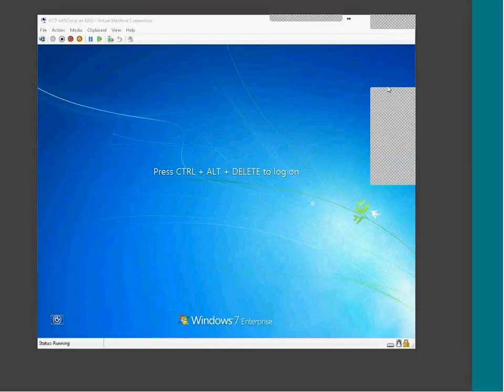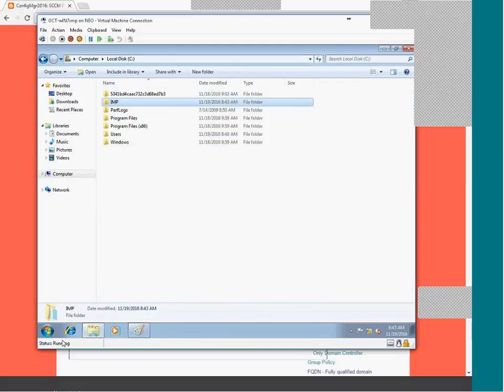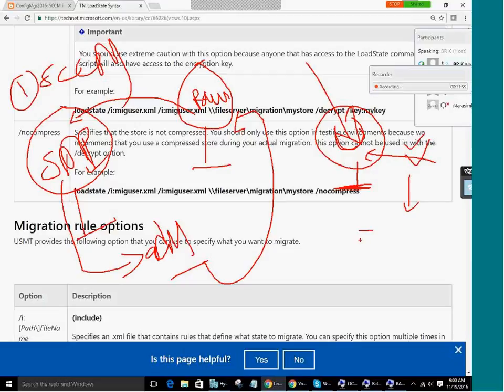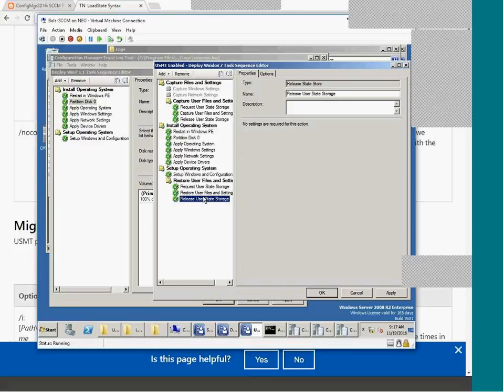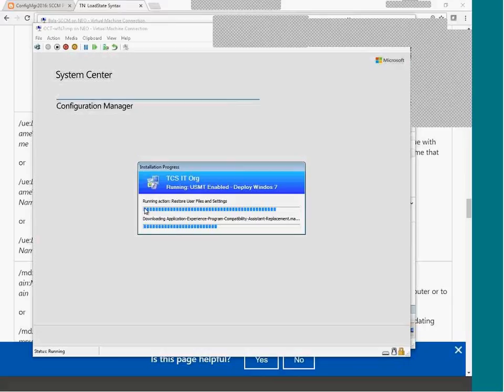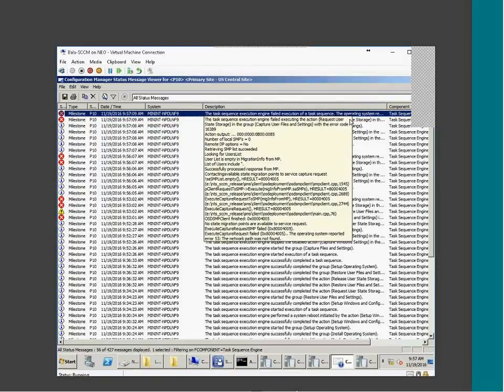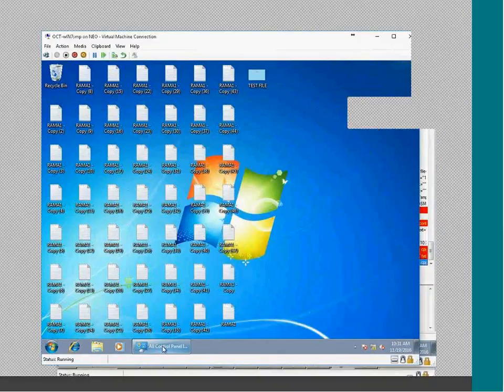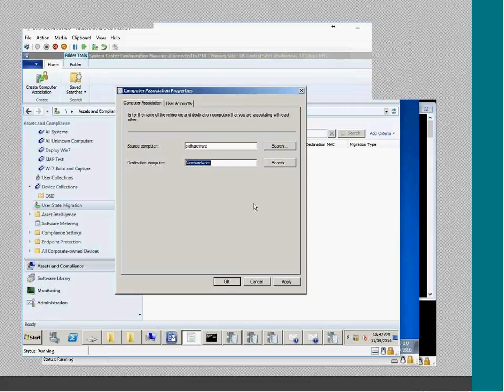sccm 2012 training for beginners OSD - Part 4 USMT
SCCM 2012 training for beginners OSD - Part 4 USMT Check out my SCCM Course with in-depth of training  with more than 45hrs